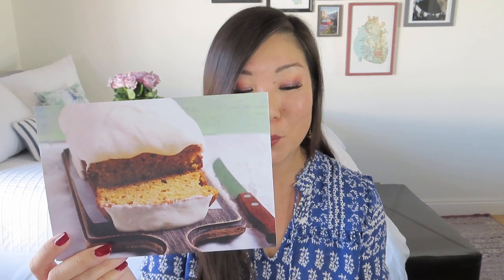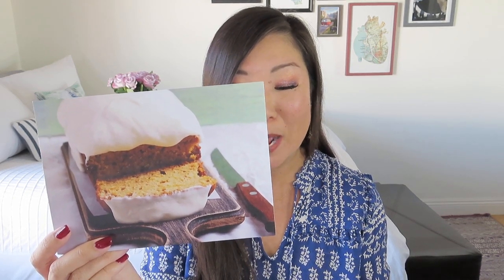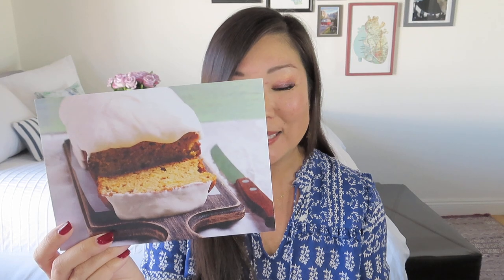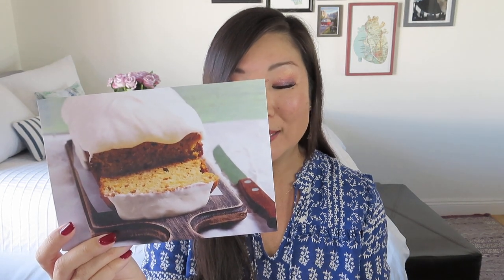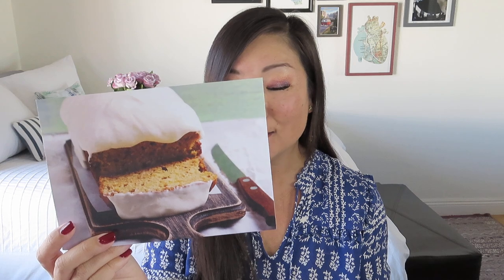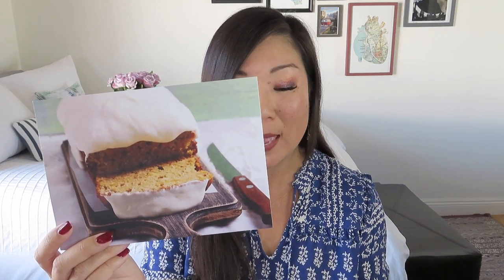My Ireland Box | January 2022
My Ireland Box
$49.95/month + $15.50 shipping to the US
The best of Ireland’s small artisan producers delivered directly to your door.

Requirements:
- For each entry, you must include a “secret password” mentioned in the videos posted January 21-31, 2022 (there will be several passwords; 1 entry per password).

* Canadian winners will have a choice between a $25 PayPal gift card or to pay the additional shipping (any cost above $16 USD) for the mystery box.

I will email the winner(s) from my Gmail account on or around February 1, 2022. The winner(s) will have 24 hours to respond or I will use a random number picker to choose a new winner.

The personal information collected is ONLY used to contact you and ship your gift in the event that you are selected as a winner.